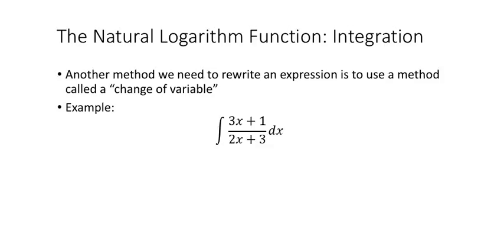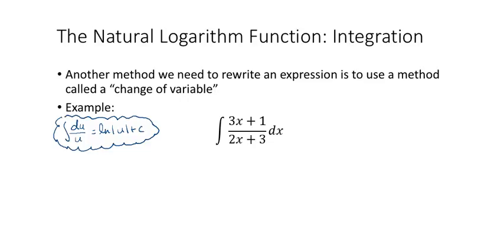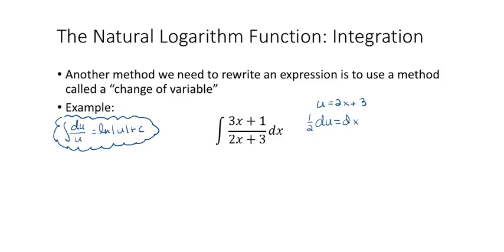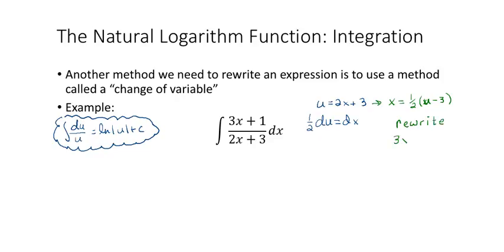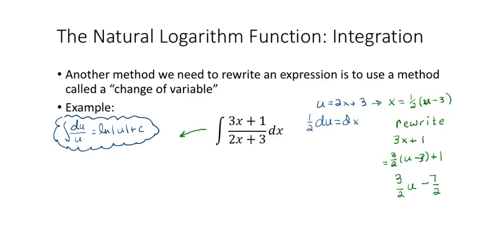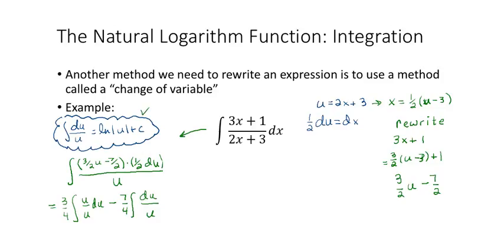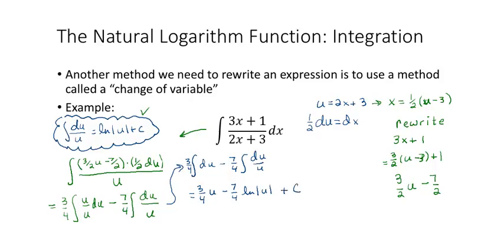Natural Log Integration E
Using a change of variables to rewrite an integrand to take advantage of the natural logarithmic integral form  ʃdu/u = ln|u| + C